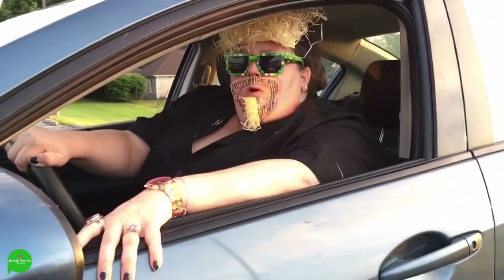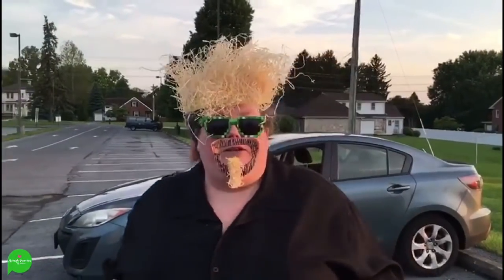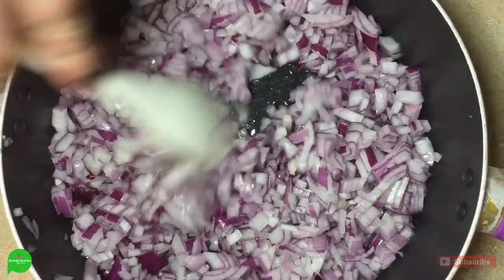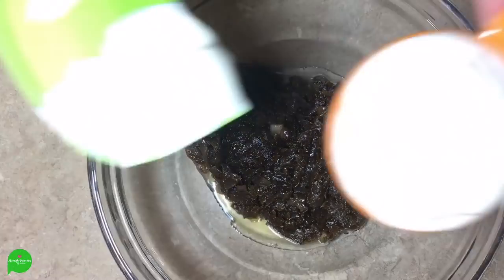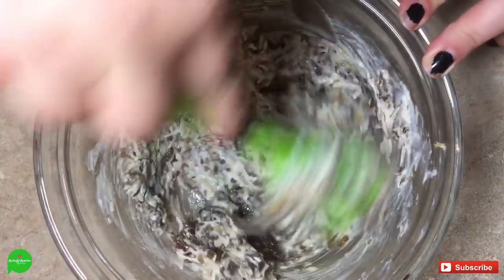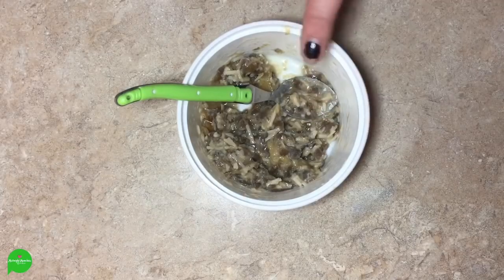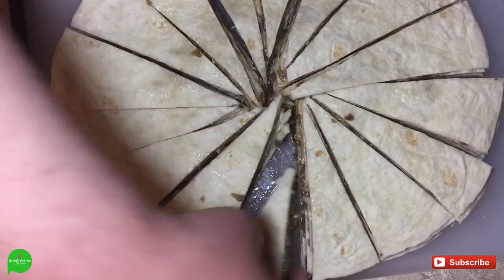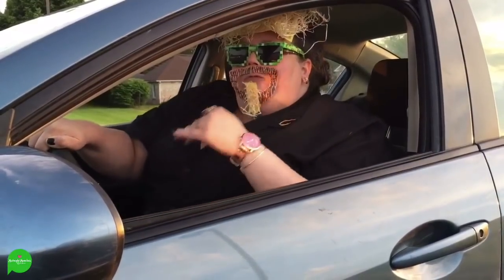Guy Fieri Diners Drive In’s and Dives - Vegan - Garlic Onion Tortilla Cake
Come join me in my kitchen while I show you how to veganize Guy Fieri’s Garlic Onion Tortilla Cake!

If this channel provides you value and you want to help support the process:

Amazon Wish List:

Secrets from a Vegan Bakery ecookbook is now available for purchase! There are gluten free options in there, as well!

Big Rainbow Crystal Ring, Labradorite Ring, Rainbow Calsilica and Moonstone earrings, necklace from Meryl Eve Yecies (Raise Ur Vibration):